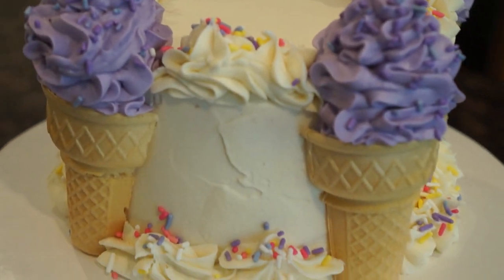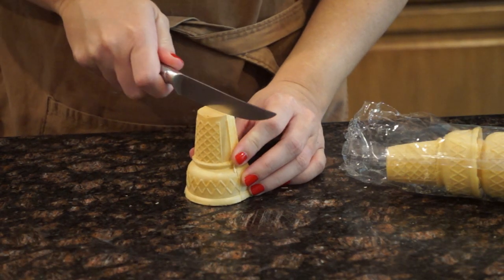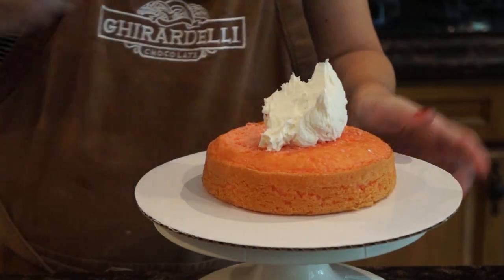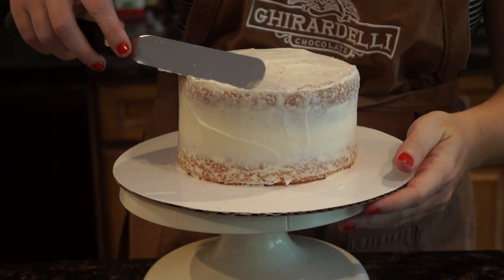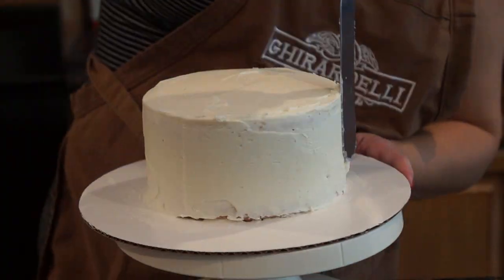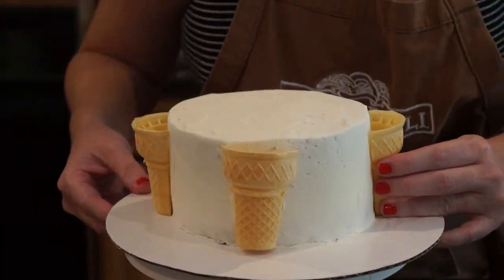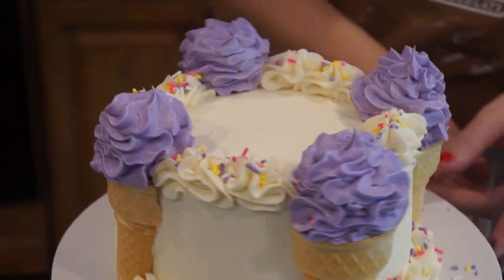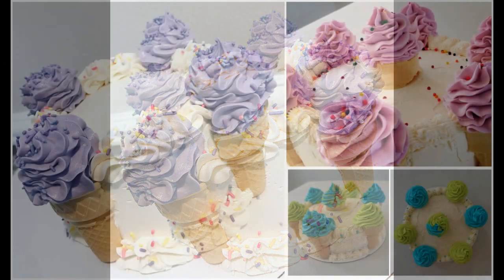Easy & Super Cute Cone Cake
Hi Guys! Today's video is a quick "how to" on decorating. This cone cake is so easy to recreate and the possibilities are endless with how you can color and decorate it. Just remeber to have fun and get creative!

You'll Need:
Wilton 2D tip
Decorator bags
Cake spatula/cake comb
Sprinkles
Food dye
Good quailty cake cones
Cake
Buttercream frosting
Your creativity!!